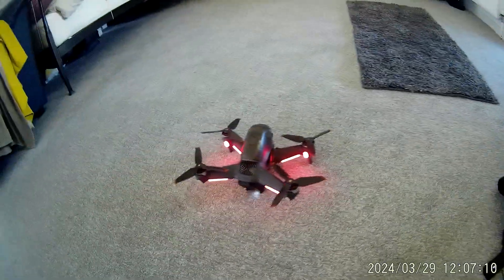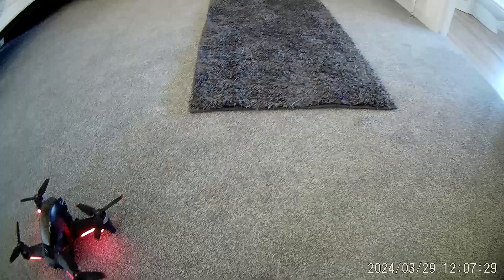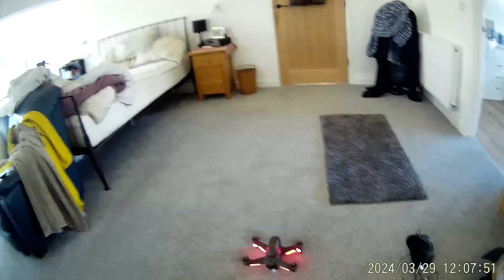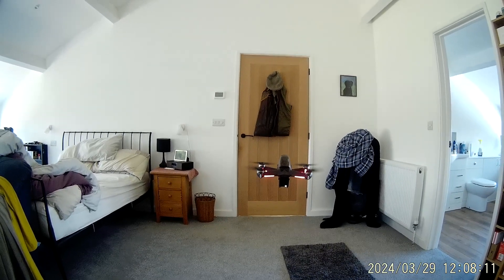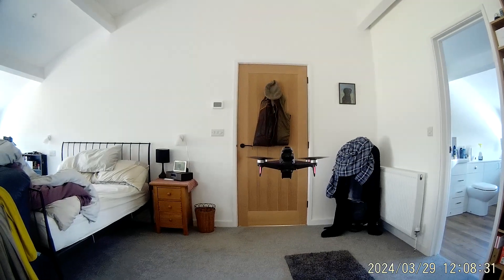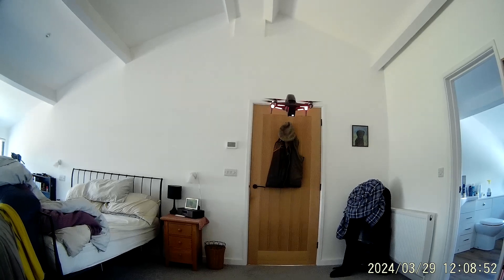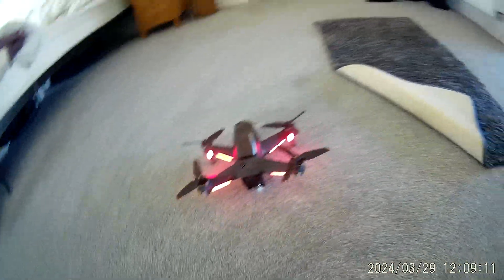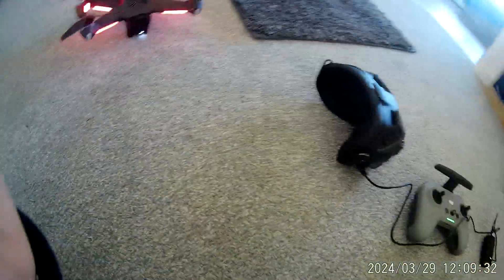DJI FPV bundle ebay sales demo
seller conkwell 2 over on ebay